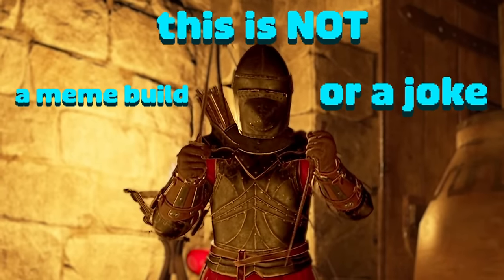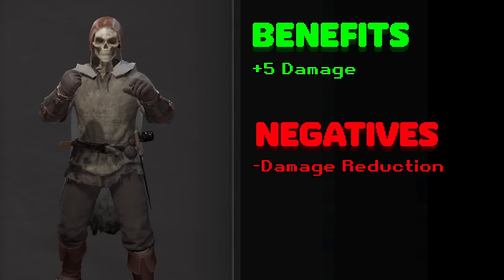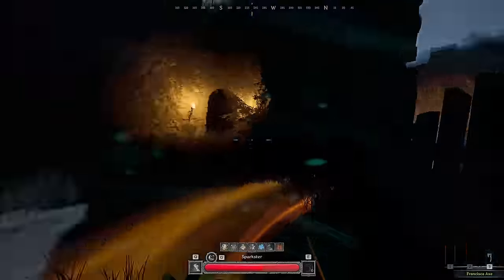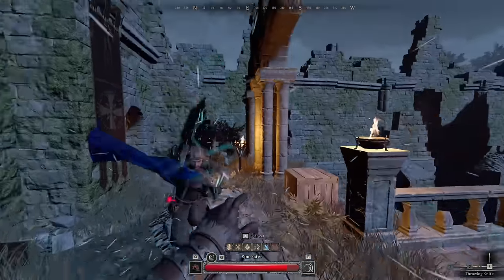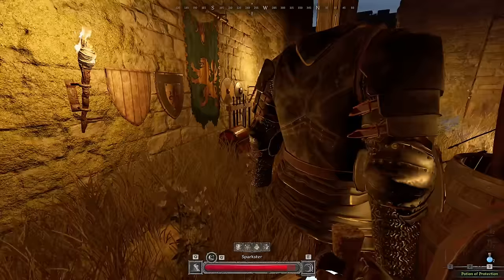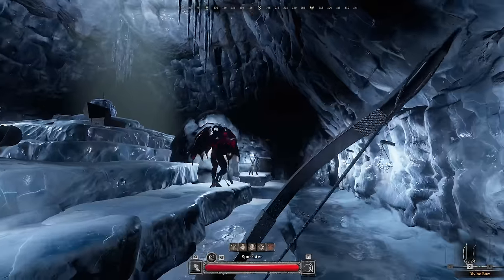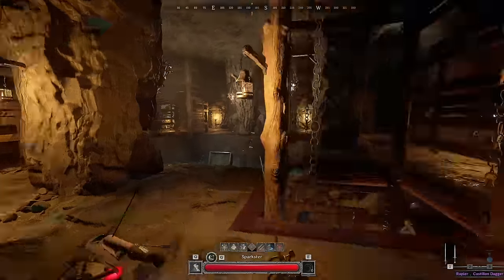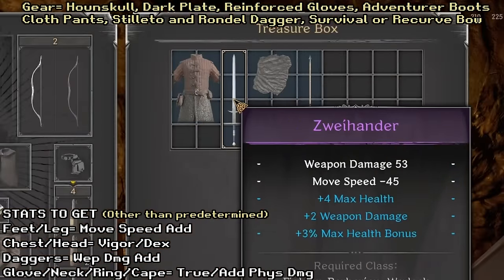The OP Fighter Build Nobody Uses? - Dark and Darker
The best fighter build is surprisingly using some weapons nobody would think to use, daggers, with plate armor. But that's just one of the many reasons it's so OP. Mind games and stuff ya know.

Socials - - - - - @twosparky - - - - - Everywhere